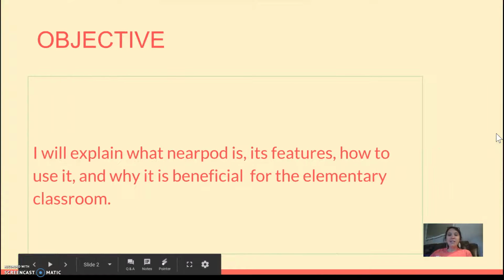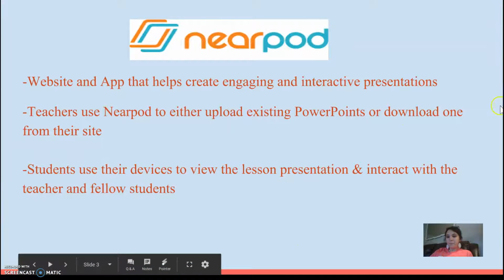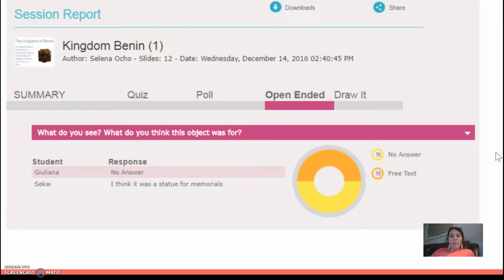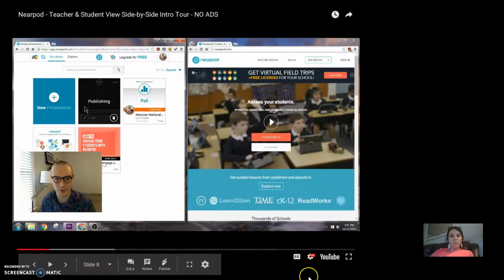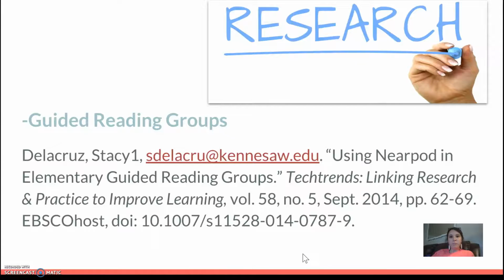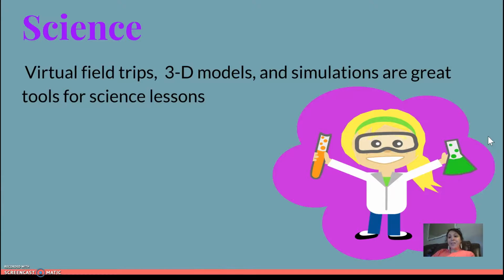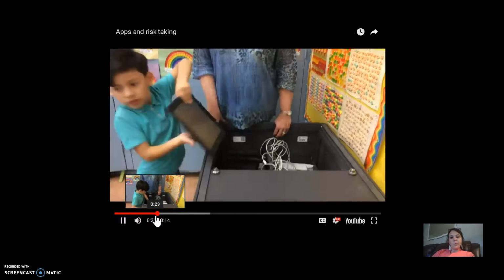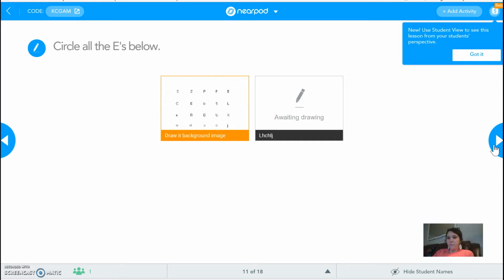Nearpod in the Elementary Classroom